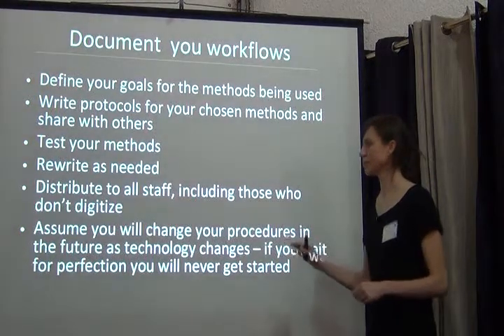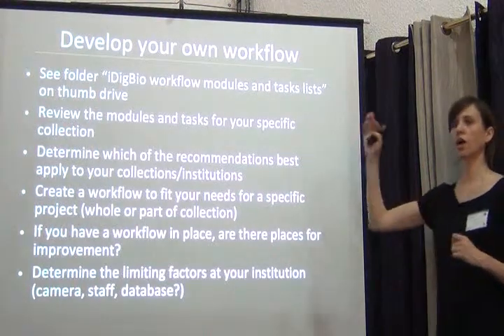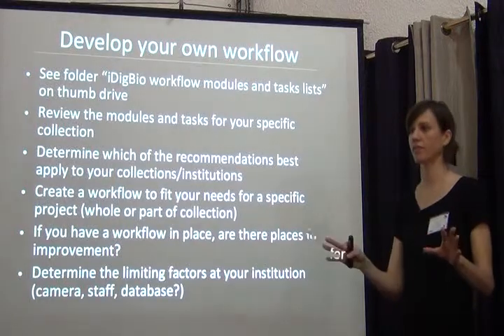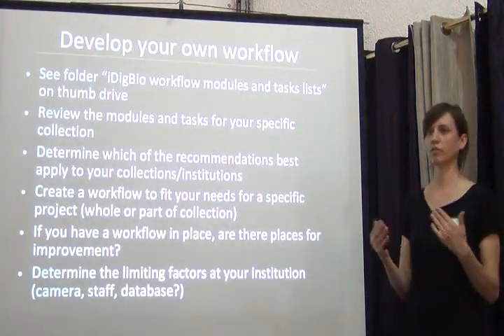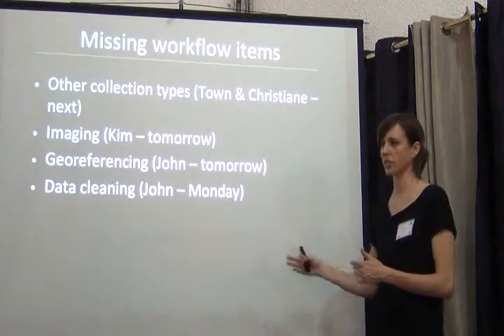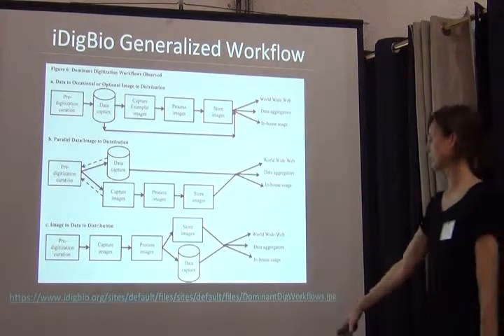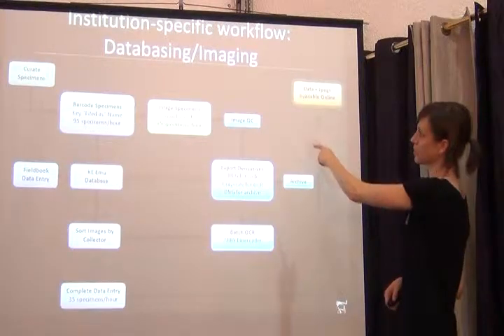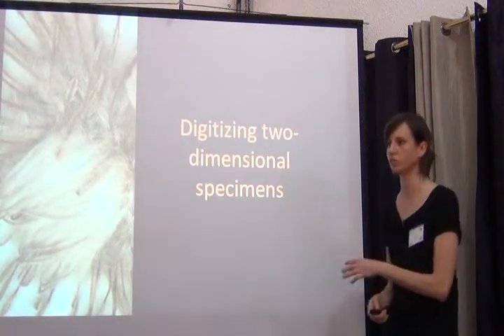BITC / Data Capture - Workflow Analysis - 3